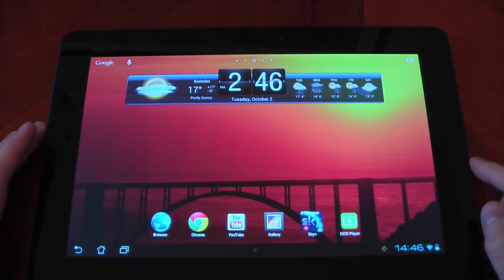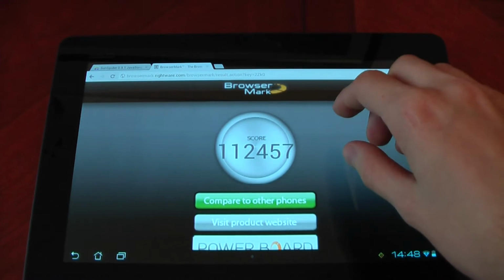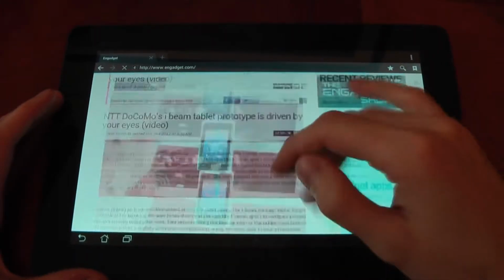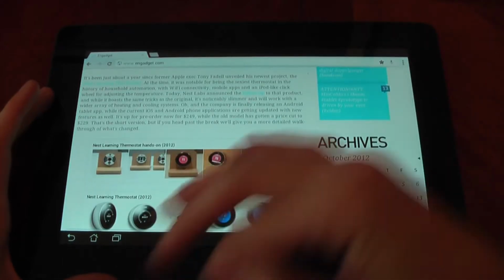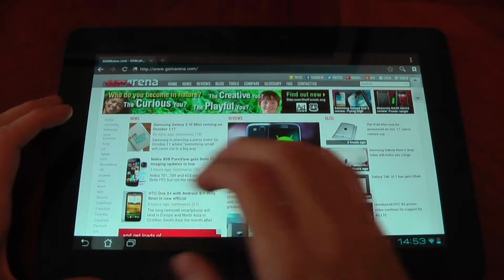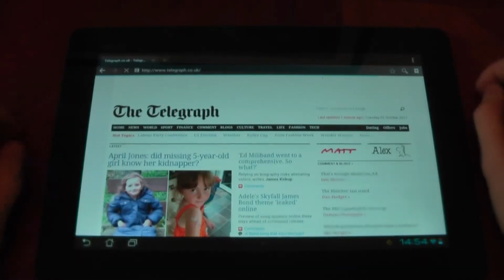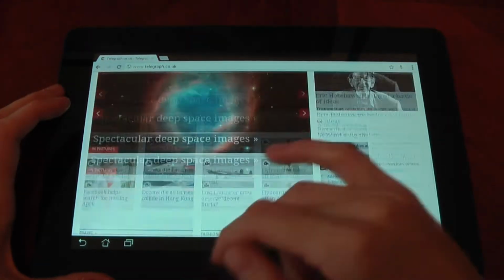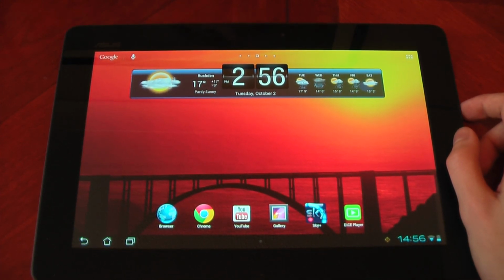Android Jelly-Bean - Stock browser vs Google Chrome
In this video i test to see if the stock jelly bean browser is better than google chrome, Google Chrome is soon to be the default android browser on all devices , it is already the default browser on the Nexus 7